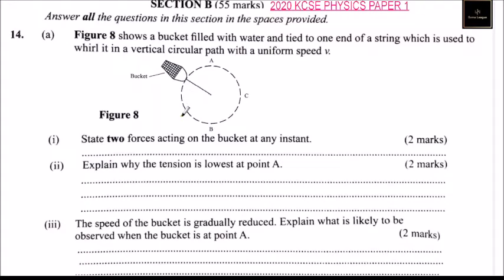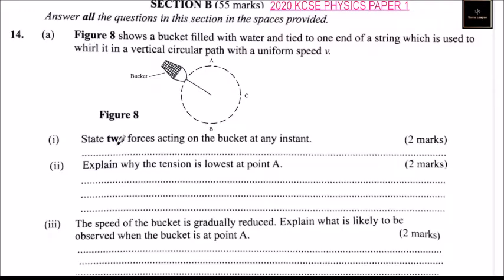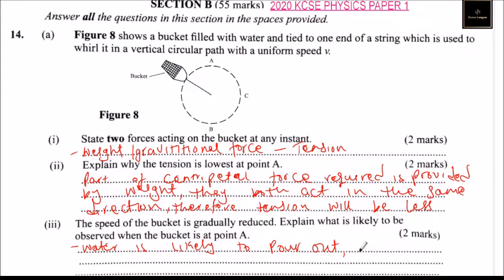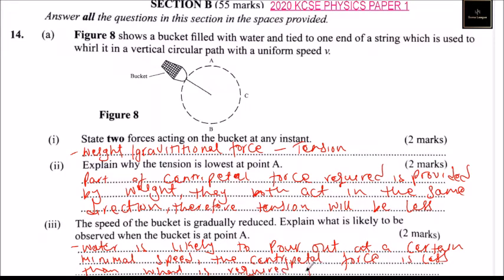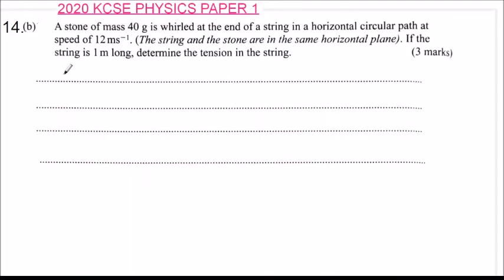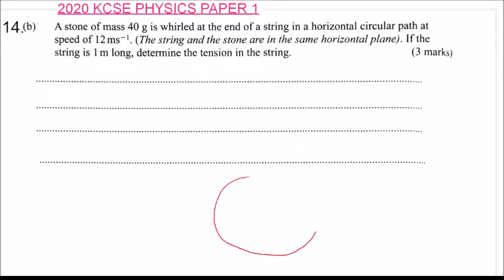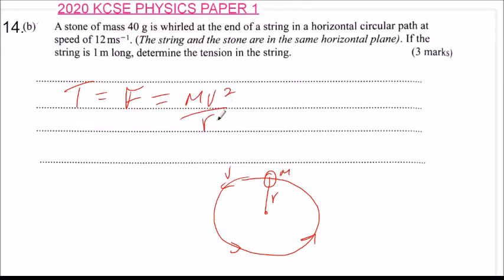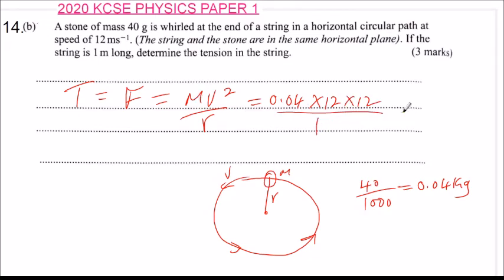2020 KCSE PHYSICS PAPER 1 QUESTION 14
This video explains how to arrive at the correct answer in question 14 of KNEC's 2020 KCSE Physics paper 1.